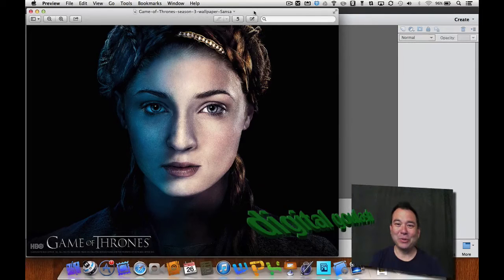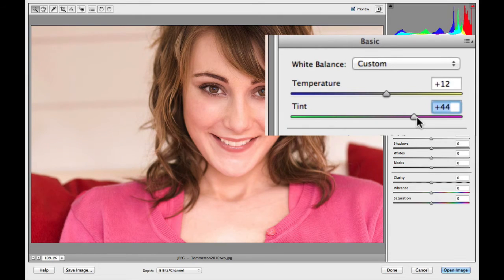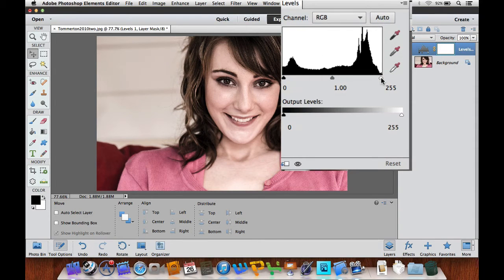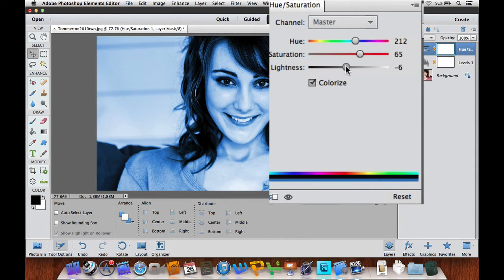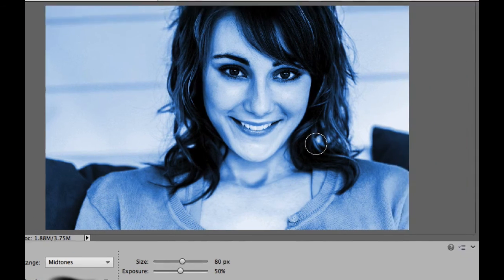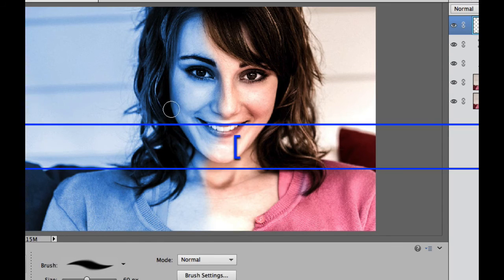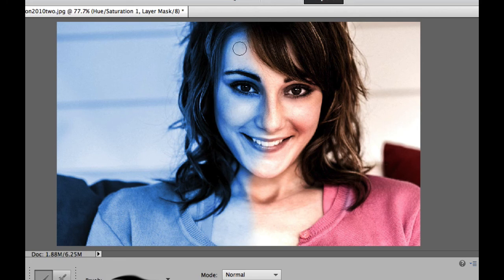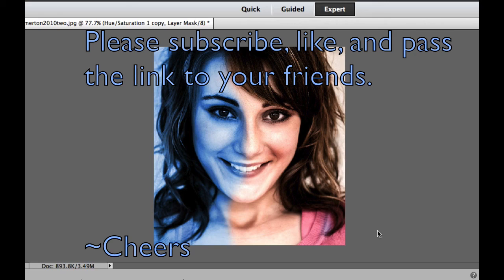Learn Photoshop Elements - Game of Thrones Effect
This tutorial demonstrates how to turn a portrait picture into a vivid Game of Thrones Season 3 half-blue image. Thanks to Tommy Tommerton for letting me use this image using the Creative Commons licensing.